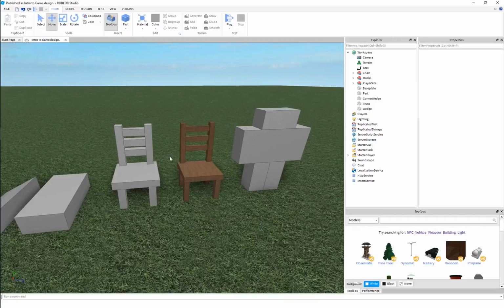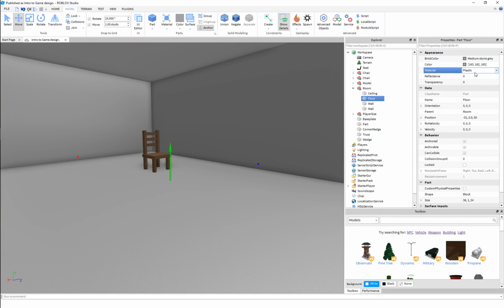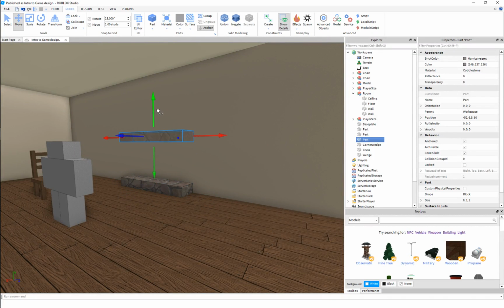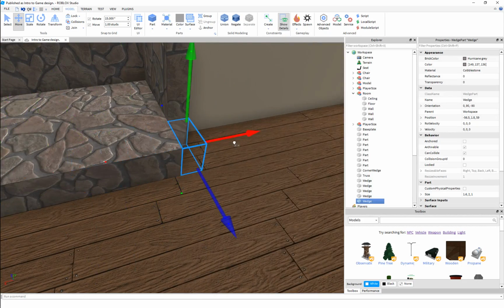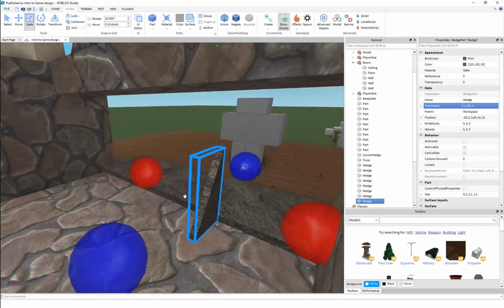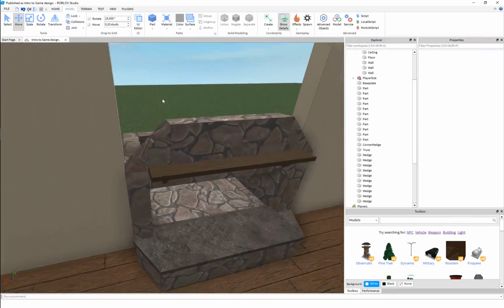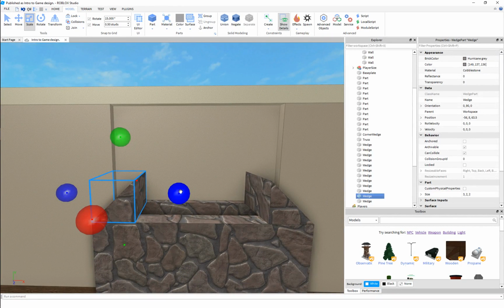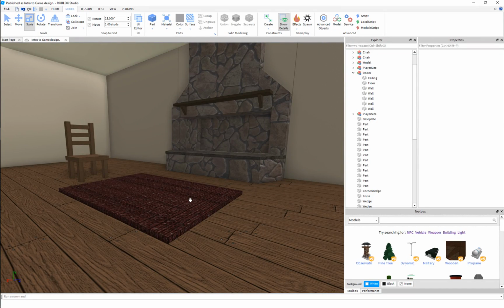Building a Fireplace in Roblox